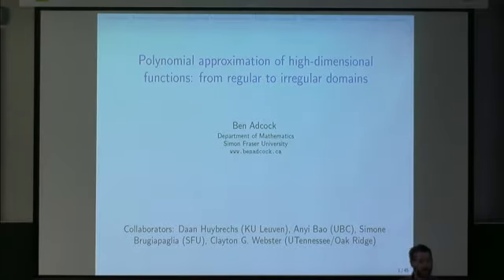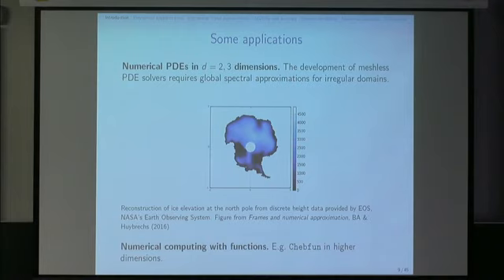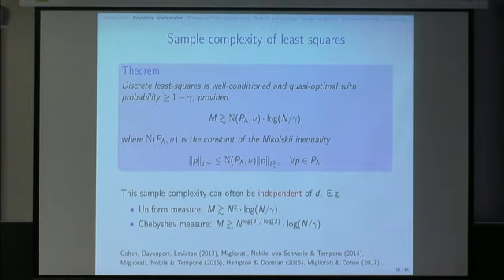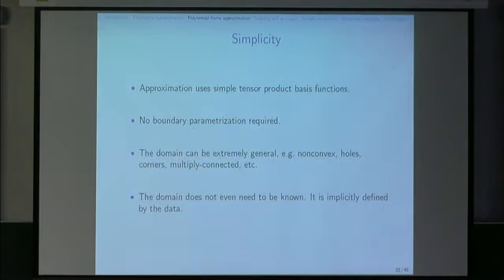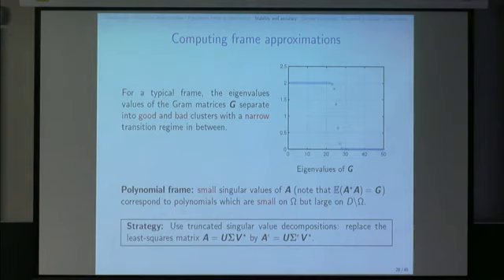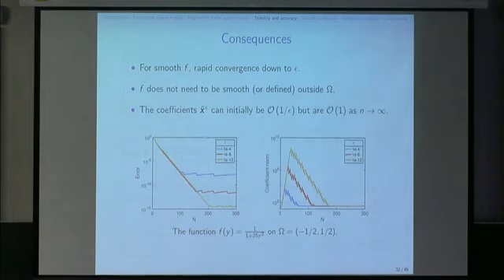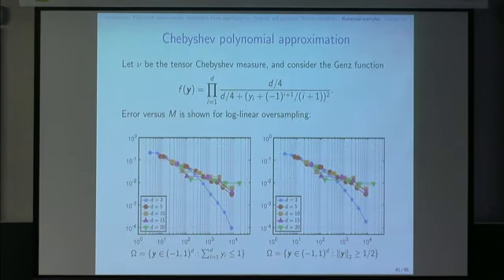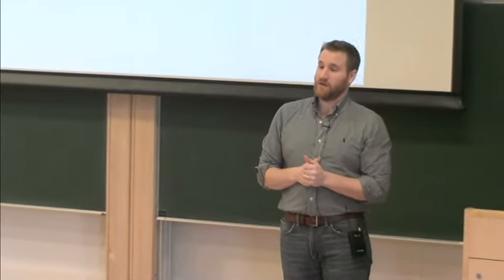UNQW02 | Ben Adcock | Polynomial approximation of high-dimensional functions on irregular domains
UNQW02 | Dr. Ben Adcock | Polynomial approximation of high-dimensional functions on irregular domains

Speaker: Dr Ben Adcock (Simon Fraser University)
Date: 8th Feb 2018 - 9:00 to 10:00
Title: Polynomial approximation of high-dimensional functions on irregular domains
Event: (UNQW02) Surrogate models for UQ in complex systems
Abstract: Co-author: Daan Huybrechs  (KU Leuven)        Smooth, multivariate functions defined on tensor domains can be approximated using orthonormal bases formed as tensor products of one-dimensional orthogonal polynomials.  On the other hand, constructing orthogonal polynomials in irregular domains is difficult and computationally intensive.  Yet irregular domains arise in many applications, including uncertainty quantification, model-order reduction, optimal control and numerical PDEs.  In this talk I will introduce a framework for approximating smooth, multivariate functions on irregular domains, known as polynomial frame approximation.  Importantly, this approach corresponds to approximation in a frame, rather than a basis; a fact which leads to several key differences, both theoretical and numerical in nature.  However, this approach requires no orthogonalization or parametrization of the domain boundary, thus making it suitable for very general domains, including a priori unknown domains.  I will discuss theoretical result s for the approximation error, stability and sample complexity of this approach, and show its suitability for high-dimensional approximation through independence (or weak dependence) of the guarantees on the ambient dimension d.  I will also present several numerical results, and highlight some open problems and challenges.